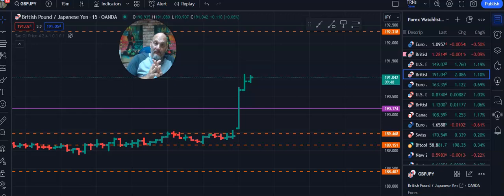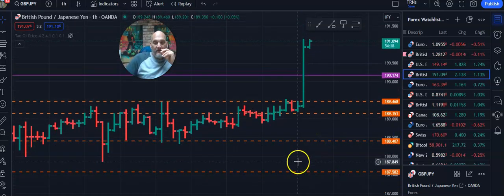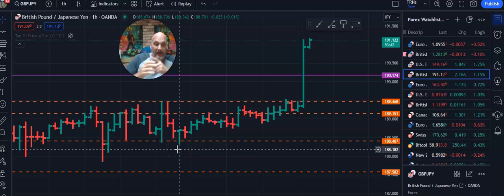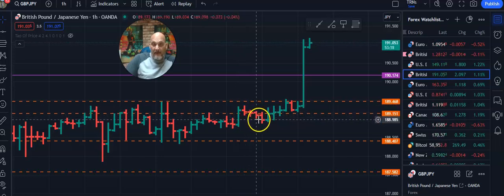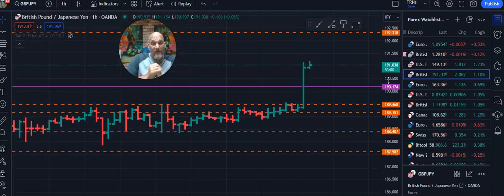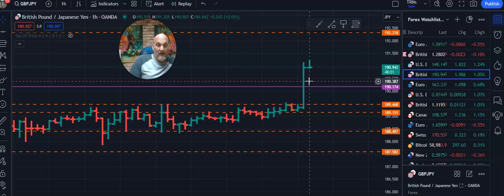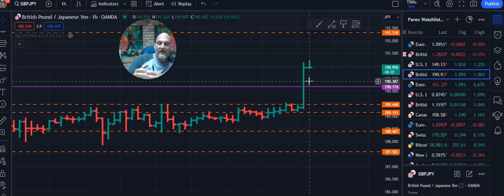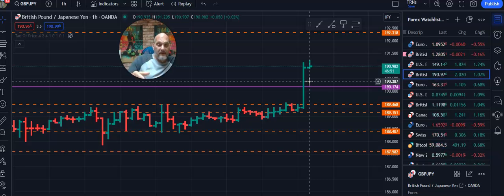Forex Trading British Pound Japanese Yen Recap of Trading Analysis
In this Video I cover The Predetermined support points and Resistance in the British Pound and Japanese Yen and how the support lead to a 250 pip rally. I had stated in the previous  video to pay close attention to the Japanese Yen as it was Key to the Forex Cross trade